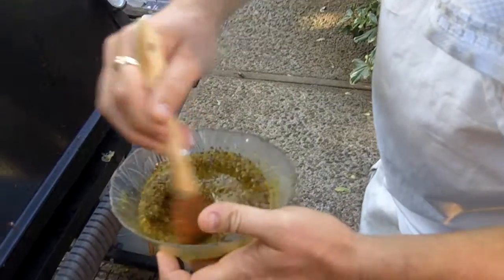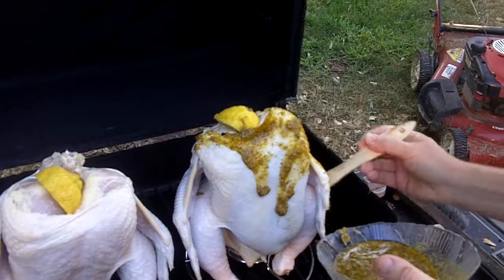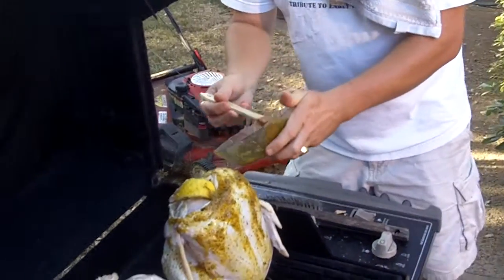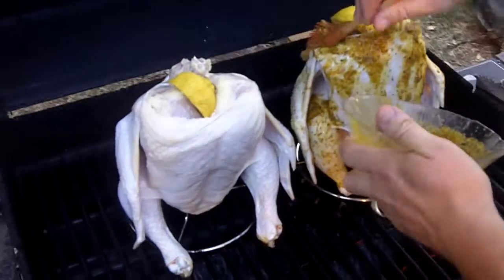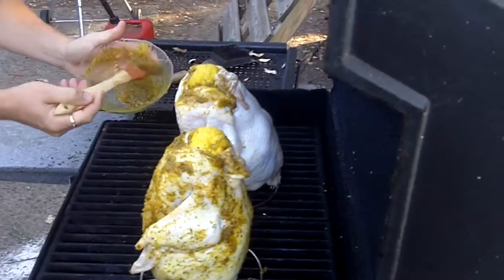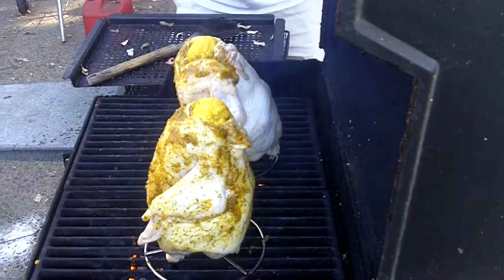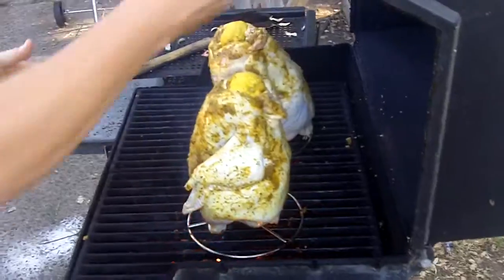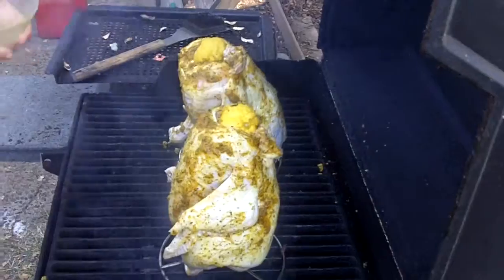Beer Chicken! Slap Your Granny!! #4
Smother this chicken before it comes alive!!! can you say ..."Shombody Shtop Me"